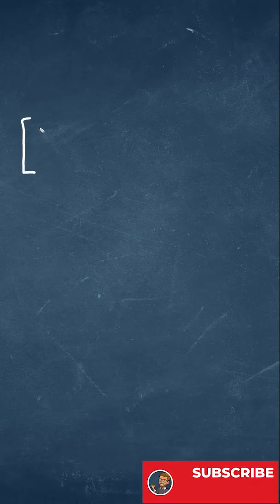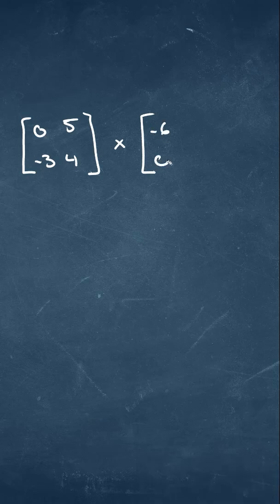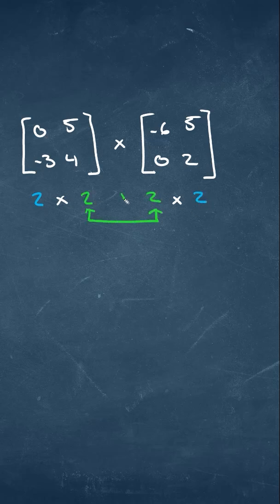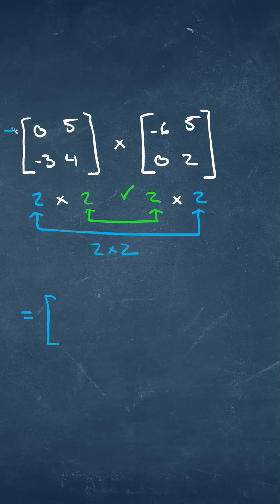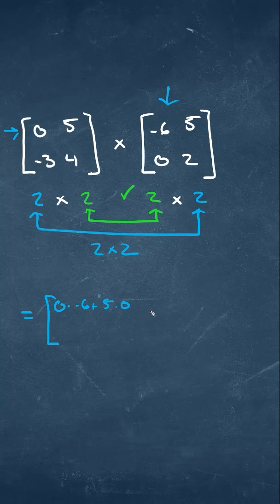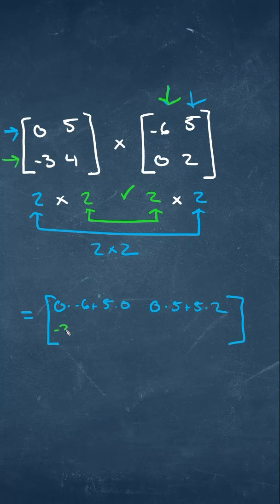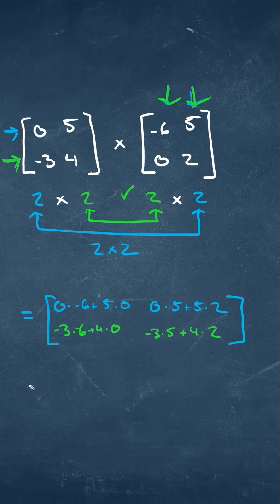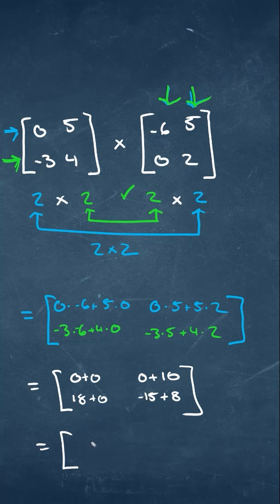Step-by-Step Matrix Multiplication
In this short video, we’ll walk through how to multiply a 2×2 matrix by another 2×2 matrix. You’ll see how each row and column combine to create the new matrix step by step. This is one of the core operations in linear algebra and an essential skill for students learning matrices.